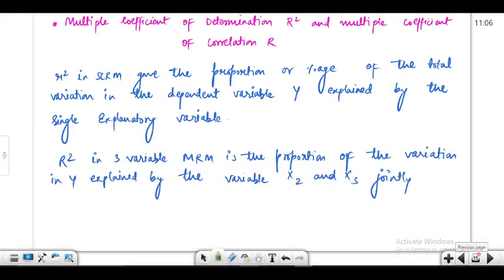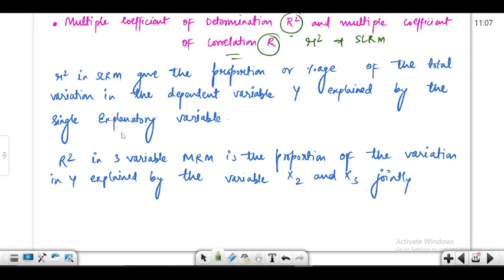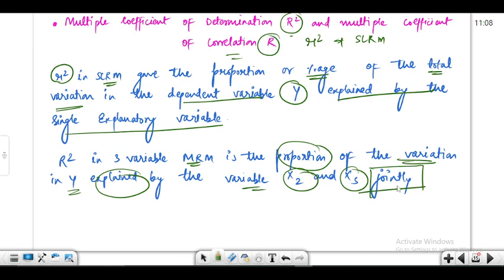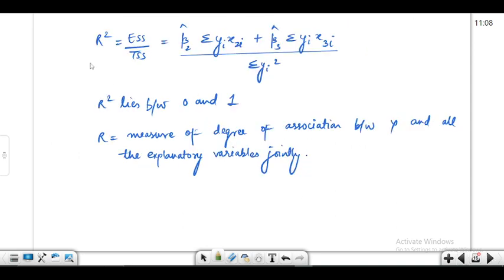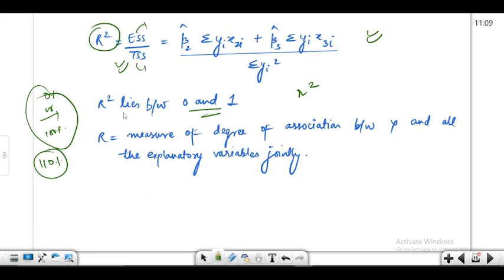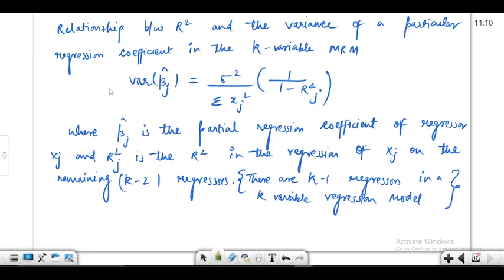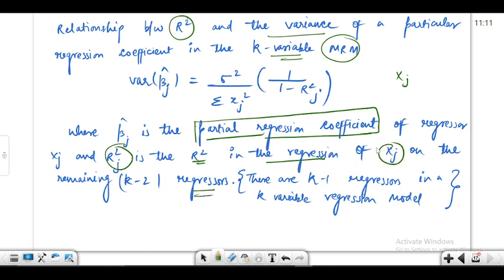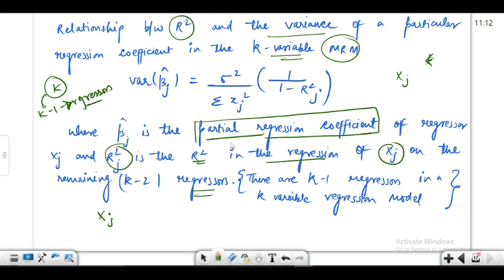R Square Of Multiple Regression Model | Economics | Econometrics | UGC NET JRF